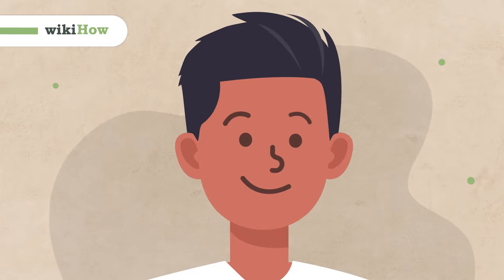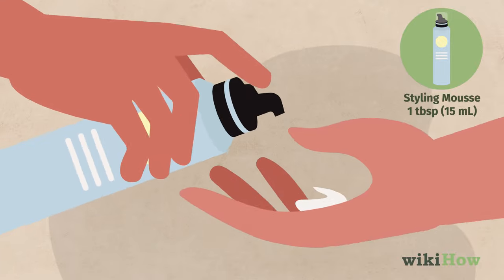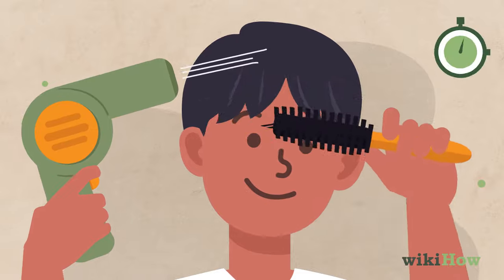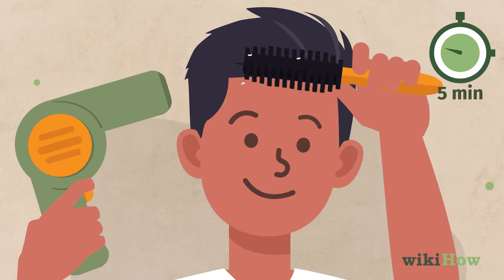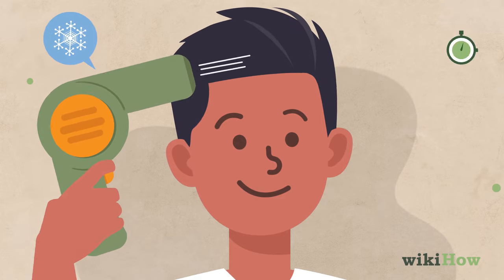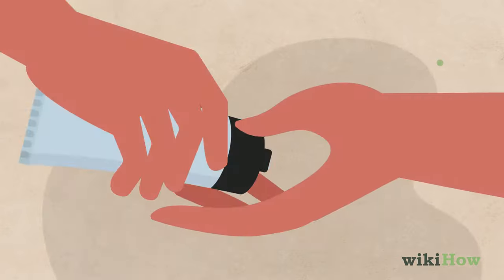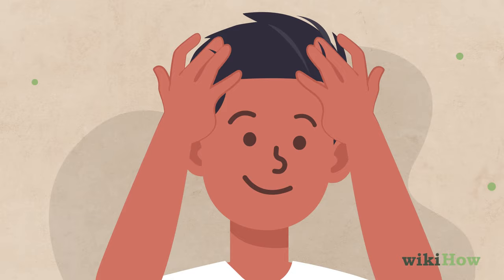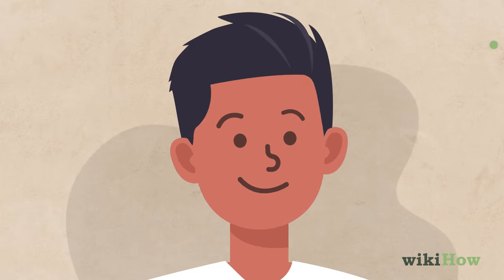How to Make Your Hair Stand Up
Learn how to make your hair stand up with this guide from wikiHow